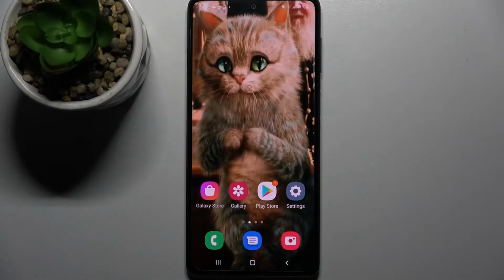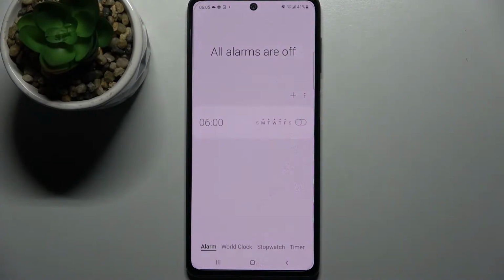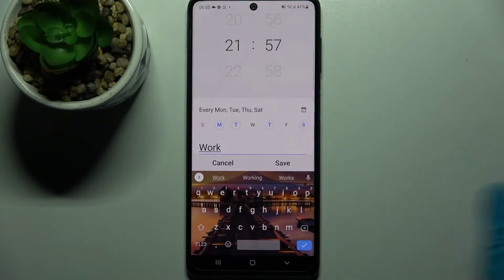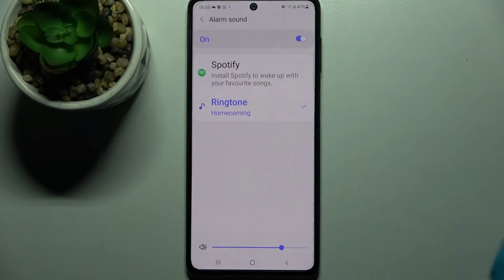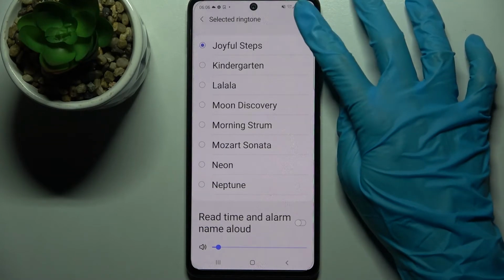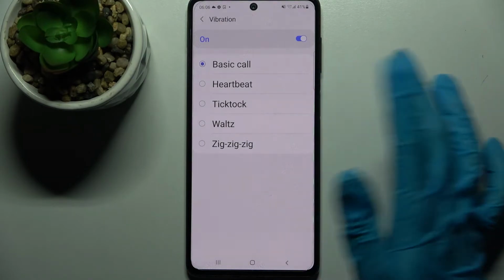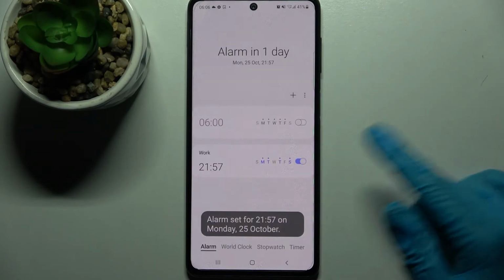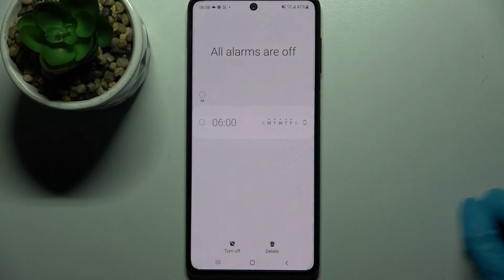How to Set Up Alarm on Samsung Galaxy M52 5G - Setting up alarm clock from A to Z on Galaxy M52 5G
To discover more information about Samsung Galaxy M52 5G, you need to go to our

In order to set the alarm clock in Samsung Galaxy M52 5G, you should watch our video. In this video we will show you in detail how to set the alarm clock for Samsung Galaxy M52 5G smartphone. With Samsung Galaxy M52 5G alarm clock you won't miss or oversleep.

How do I set the alarm clock in Samsung Galaxy M52 5G? How do I set the alarm in Samsung Galaxy M52 5G? How do I change my Samsung Galaxy M52 5G alarm clock ringtone? How do I turn off the alarm clock in Samsung Galaxy M52 5G?